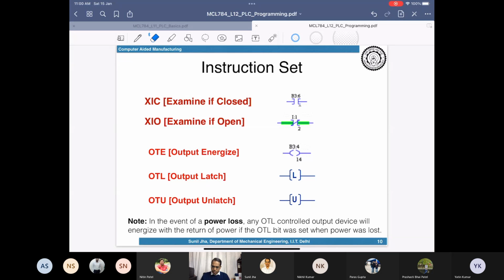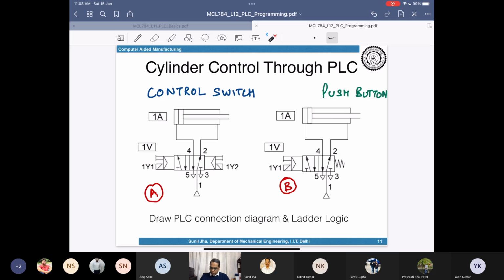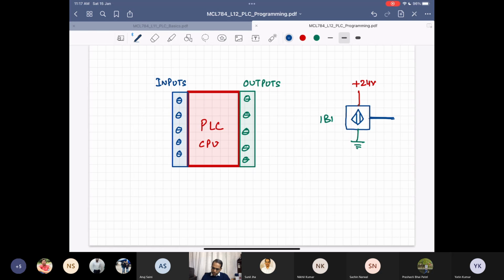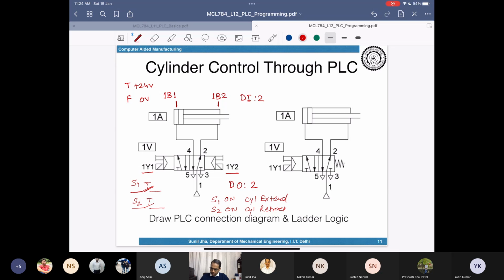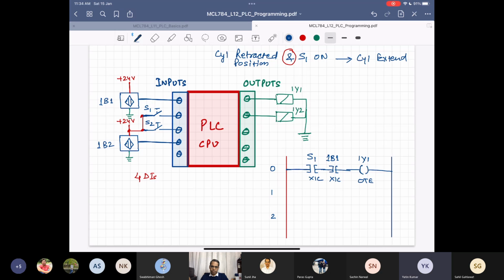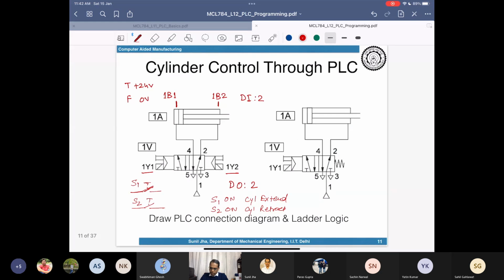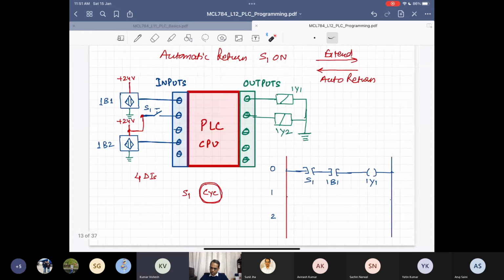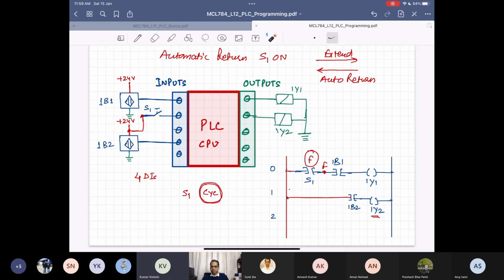MCL784 Class 6